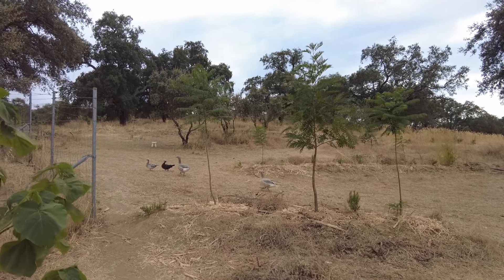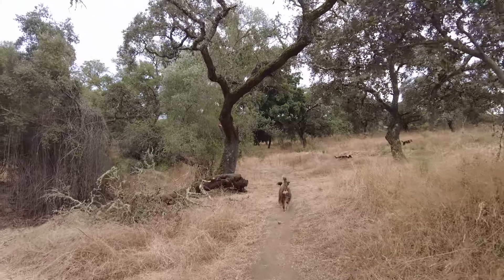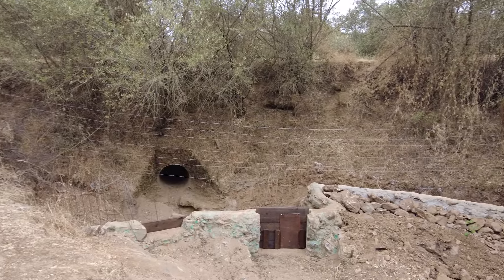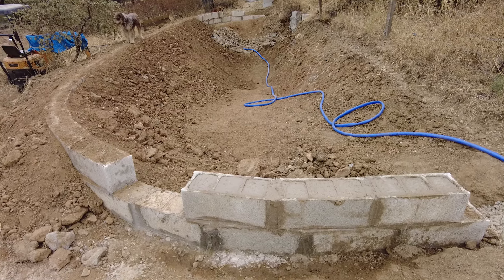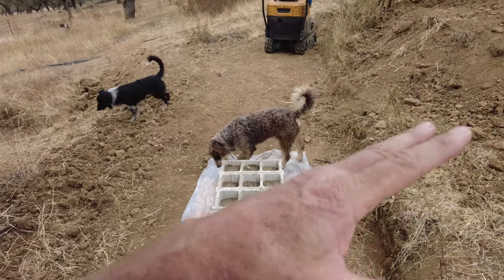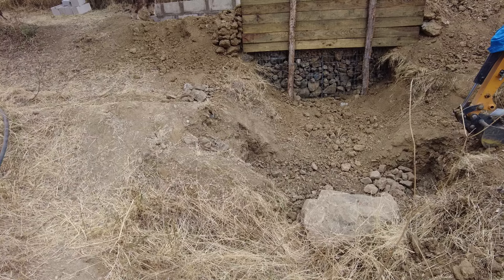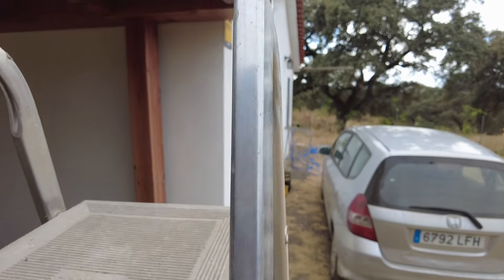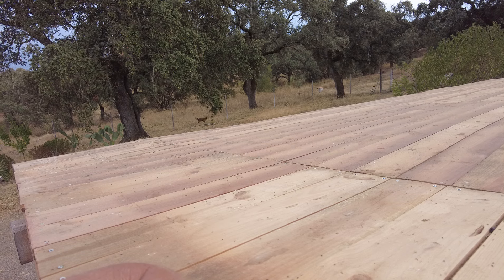Slow walkabout after a long day on the farm.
The phrase "if you want a job well done, do it yourself" suggests that tasks are best completed by oneself rather than relying on others, as others may not meet the same standards[1][2][3].

Regarding professional carpenters, there is no specific evidence of a widespread shift in skill levels. However, sloppy work by professionals can result from various factors, including lack of experience, inadequate training, or time constraints.

**Work Ethic** refers to the principle that hard work is intrinsically virtuous or worthy of reward. It involves dedication, responsibility, and professionalism in one's job.

The world's best carpenters are often found in countries with strong traditions in craftsmanship, such as Germany, Japan, and Italy.

Citations:
[1] If You Want A Thing Done Well, Do It Yourself Definition & Meaning
[2] Say What? If a job is worth doing, it is worth doing well & If you want ...
[3] If you want a thing done well, do it yourself - Idioms and phrases
[4] Quotes from History #3 - "If you want a thing done well, do it yourself."
[7] If You Want Something Done Right, Do It Yourself (And Other Lies ...
[8] If you Want Something Done Right, Do it Yourself! - LinkedIn